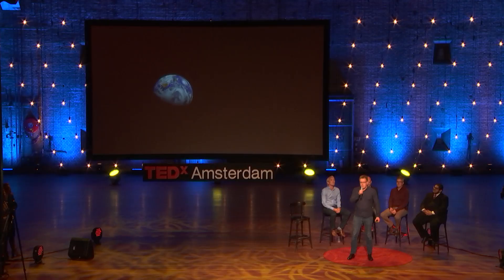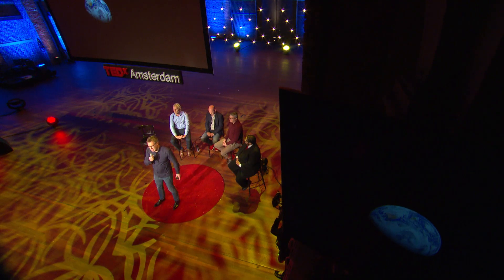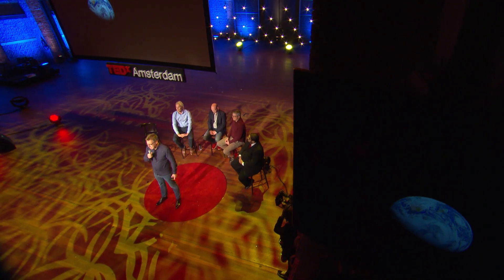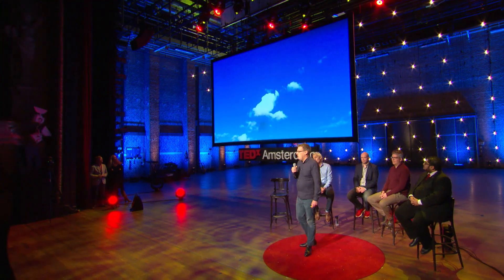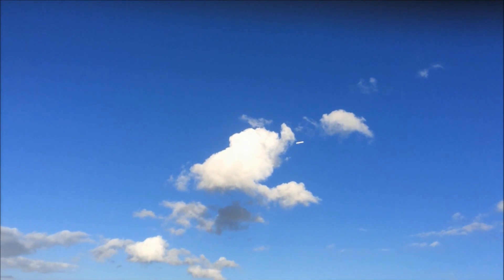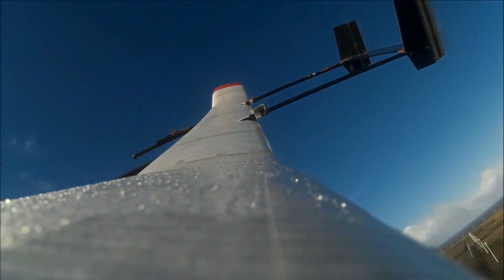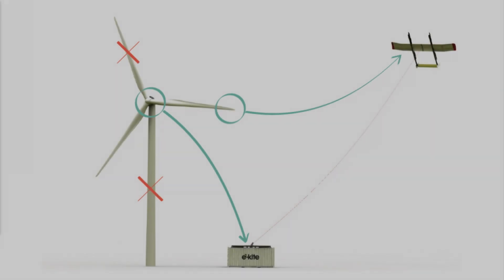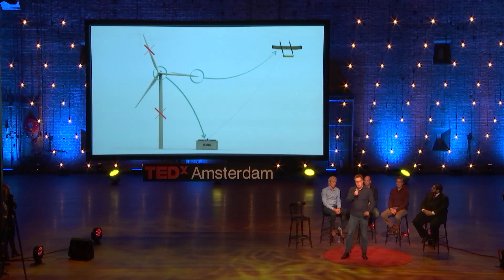Kiting for energy | Max ter Horst | TEDxAmsterdam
Sometimes a technology seems to cool to be realistic, until it’s proven not to be. What if a company told you they can generate energy at a price much lower than that obtained by wind turbines, and soon even cheaper than coal? Using kites? e-Kites, founded by four ingenious engineers from The Netherlands, is doing just that. They have built a working prototype of a ground station linked to a kite flying at high altitude with a metal cable. In the next two years, they will build the first commercial pilot station that is set to prove the feasibility of fully sustainable energy without the need for subsidies. The team has the knowledge and experience to pull it off, and the dreaming ability to persist.